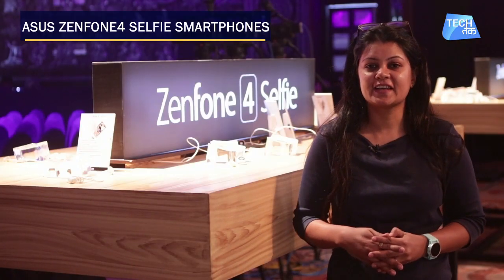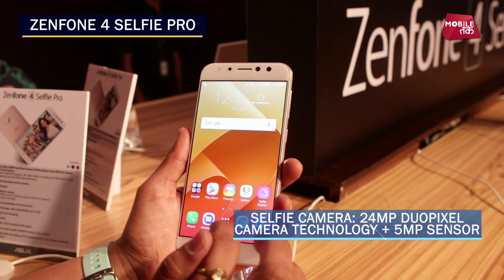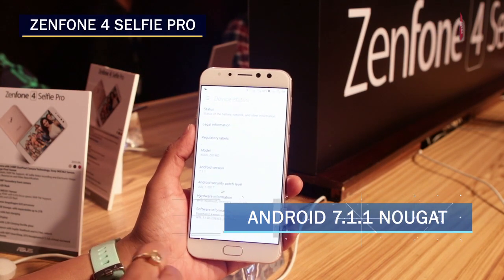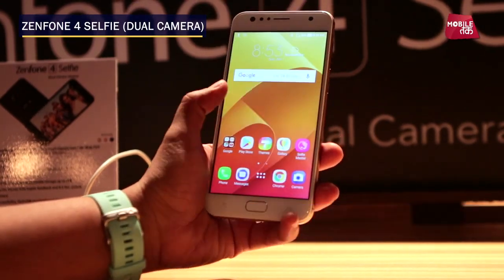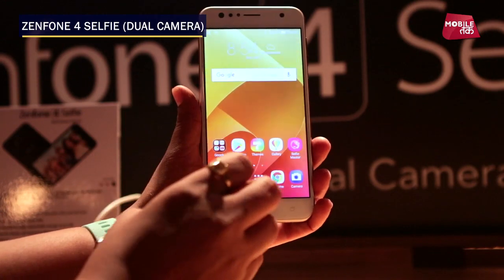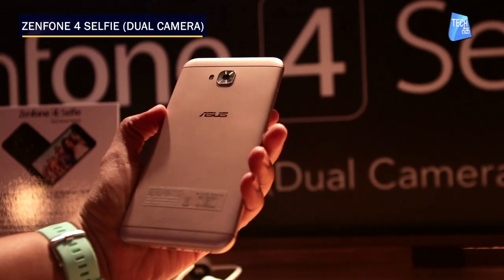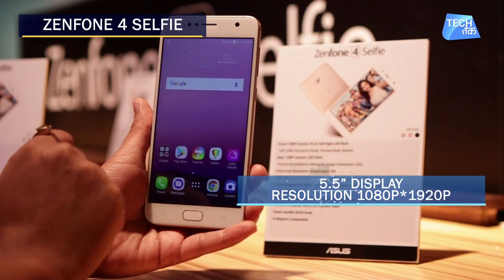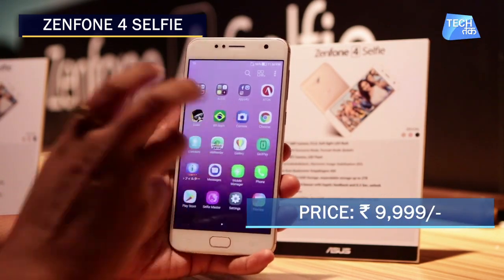FIRST LOOK: Zenfone4 Selfie Smartphones | Tech Tak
In this video, we give you EXCLUSIVE first look of ASUS Zenfone4 Selfie smartphones and tell you about the specs of each one of them.

Zenfone4 Selfie Pro| Selfie Dual Camera Version| Selfie Camera

All three smartphones will go on sale on September 21, during the Flipkart Big Billion Days sale.
Launch offers include:
Upto 100GB of additional data from Reliance Jio.
During the Big Billion Days sale, the ZenFone 4 Selfie price in India will be Rs.13,999.
A no-cost EMI will also be available for the ZenFone 4 Selfie Pro.